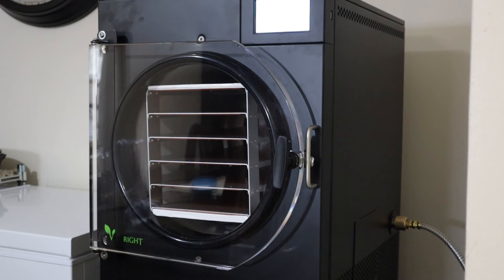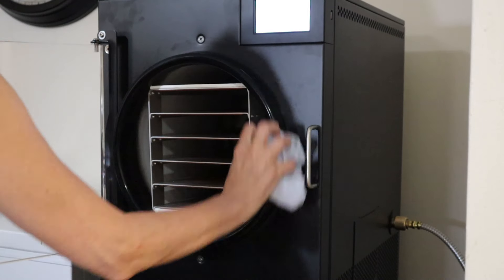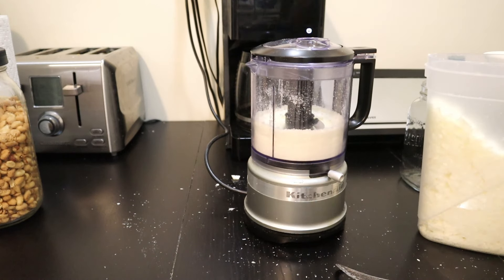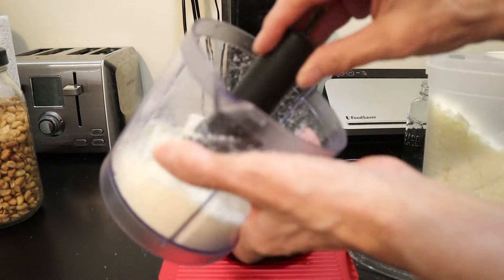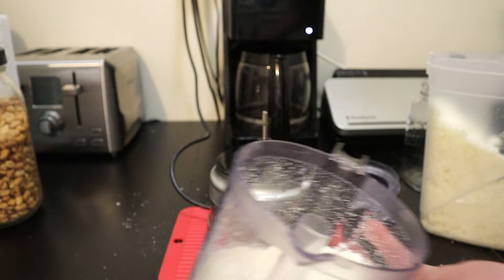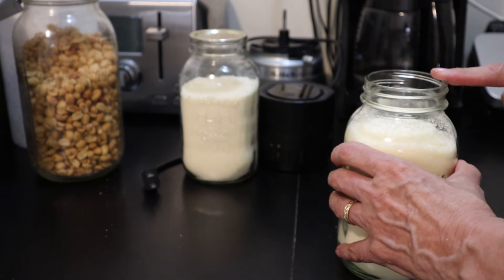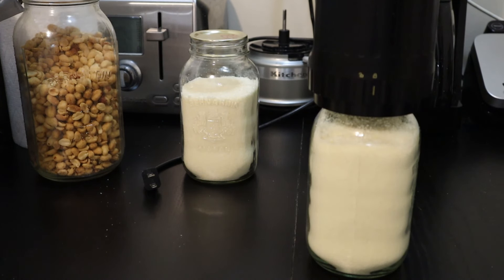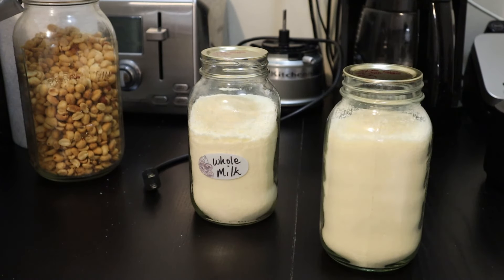Shelf Stable Milk and Cream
I have been gardening, quilting, soaping and canning for most of my life.  I believe there might be some value to documenting some of the skills I have learned over the years. I appreciate you joining me on this journey. We can all learn something from each other, and I hope to gain some insight from other peoples experiences as well.